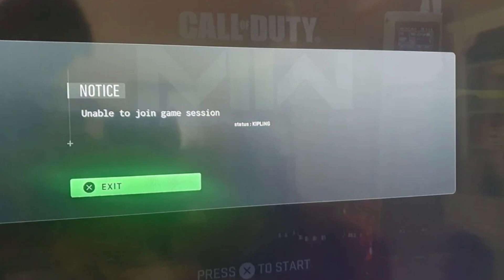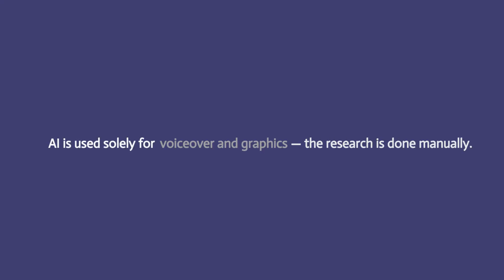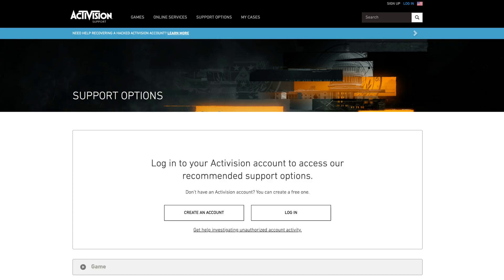How To Fix Modern Warfare 2 Error Code Kipling?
If you’re getting the Modern Warfare 2 Error Code Kipling, then this video is for you. We’ll break down why it occurs and how you can fix it to get back into the game.

Just a quick note:
We have used AI for voiceover and some of the graphics, but all the information is manually researched.